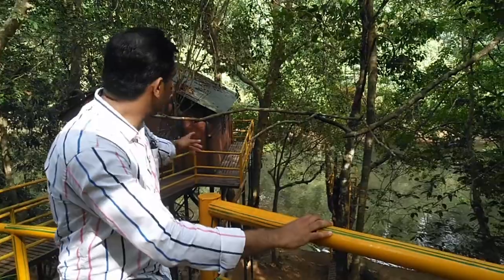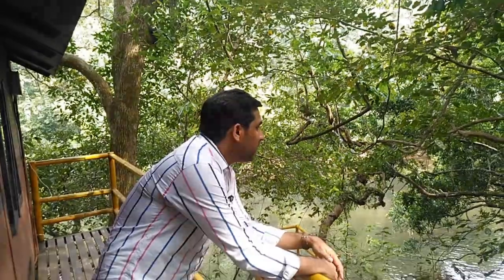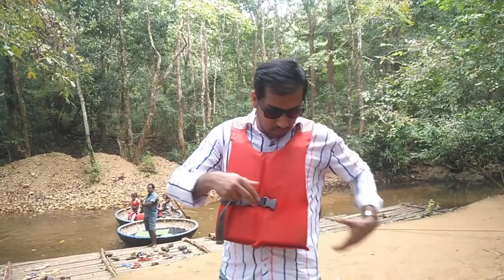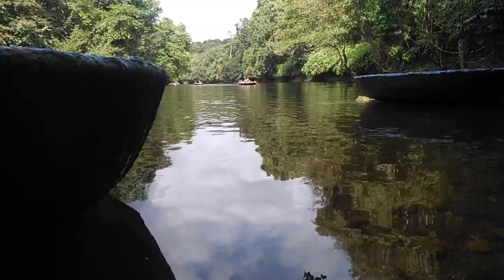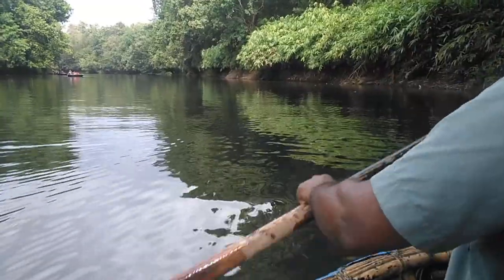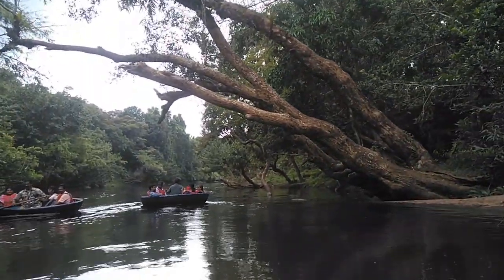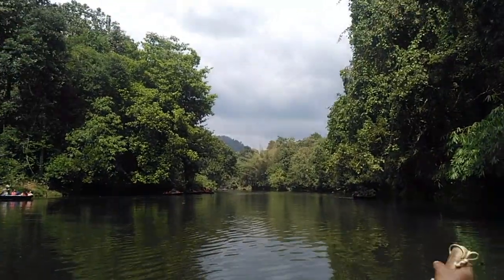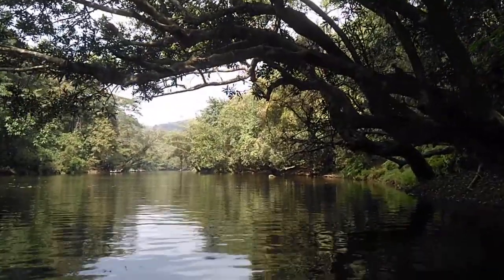ADAVI Bowl Boat Coracle Ride (Kuttavanchi Savari) and Bamboo Huts - Konni Eco Tourism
Konni Eco Tourism - Bowl Boat Riding
Adavi is a major tourist destination in Konni, Kerala situated in the banks of Kallar river. Get in to a bowl boating at Adavi and sail through the water rimmed with lust green forest on both sides.
With a 5-km stretch broadened by the Kallar River, Adavi welcomes you to experience nature at its best.  The package is available in two slots – one is short ride and the other long ride. The place is best during monsoon as the river is full and you can experience the fresh air, and soak yourself in the scenery of pristine greenery, and clear waters of the Kallar River.

Bowl Boat Riding Timing and Packages
Timing: Operates from 08.30 AM to 05.30 PM
Short Ride   : Rs. 500/- for 4 persons and a child
Long Ride/Adventure Trip : Rs. 900/- for 4 persons and a child

Tree top Bamboo huts
A night stay in the tree-top bamboo huts at Adavi gives you the memory of a lifetime.
Package: Rs. 4000/- per day for 4 persons (for single hut)

Adavi Bowl Boat Riding/Bamboo Hut Location
• Located in Konni, Pathanamthitta, Kerala, India
• Nearest City: Pathanamthitta, Kerala
• Nearest Airport: Thiruvananthapuram International Airport (about 99 km)
The Cochin International Airport is around 124 km from Konni
• Nearest Railway Station: Chengannur (about 45 Km)